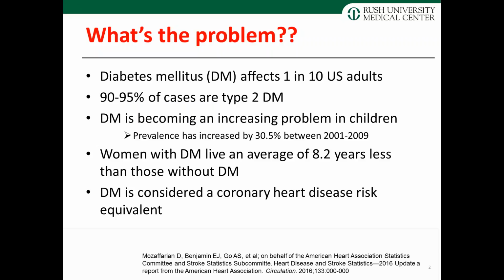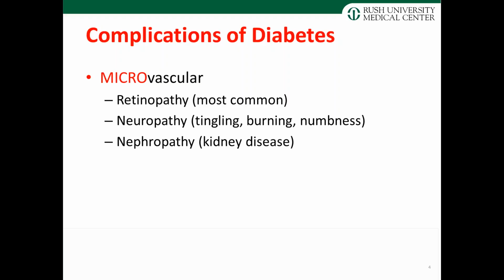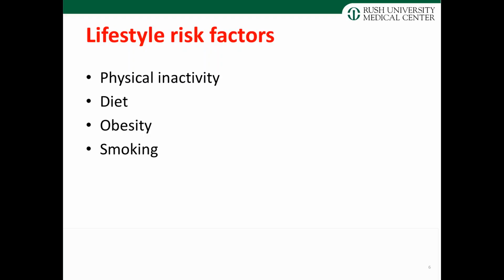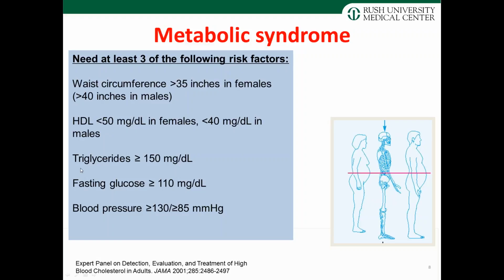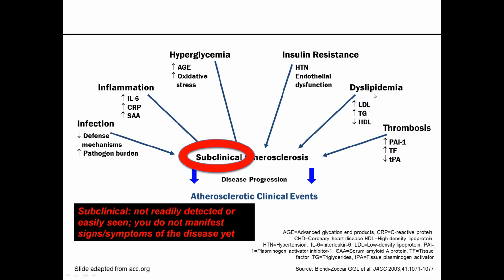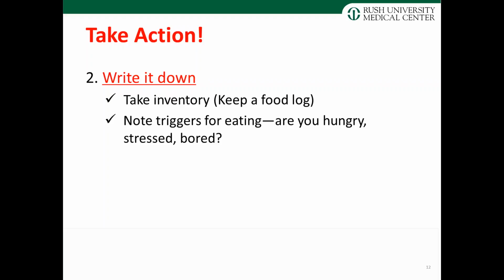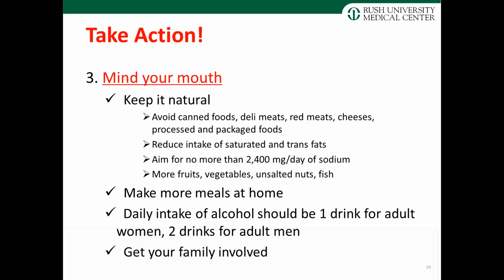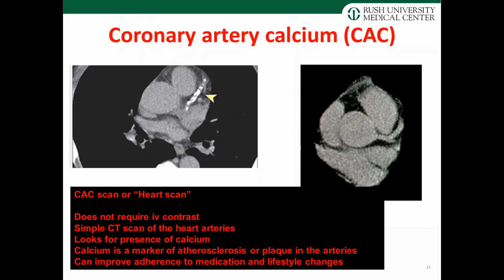Life Class Series Diabetes and Heart Health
Diabetes affects 1 in 10 US adults and patient with diabetes have a higher prevalence of heart disease and increased risk of heart attack compared to patients without diabetes. In this webinar, you will learn about risk factors for heart disease commonly associated with diabetes and how you can decrease your risk of heart disease.

Sarah Alexander, MD, Asst. Professor of Medicine, Rush University Medical Center